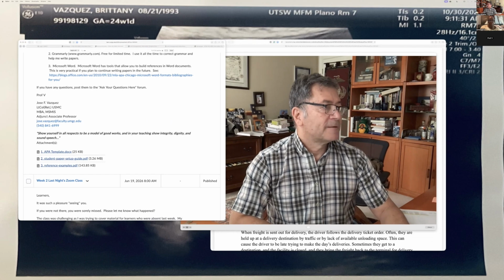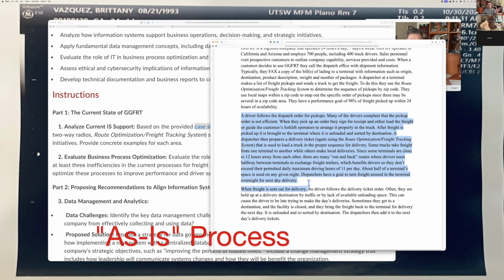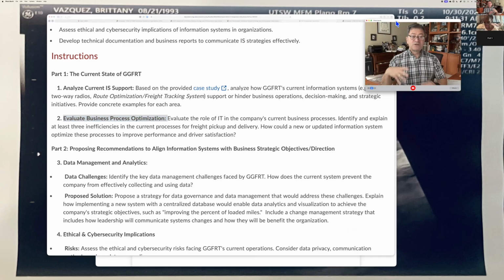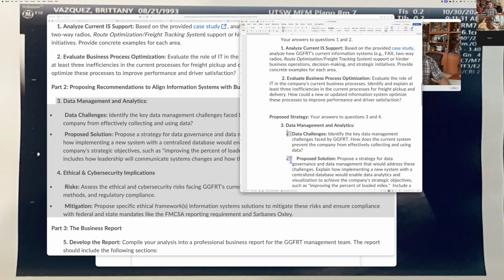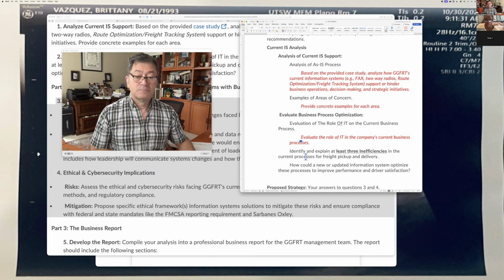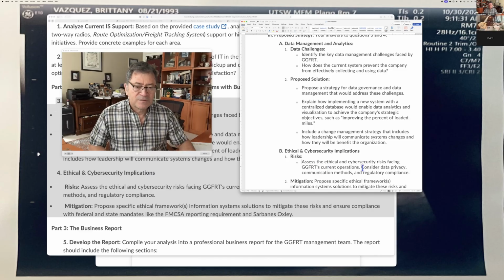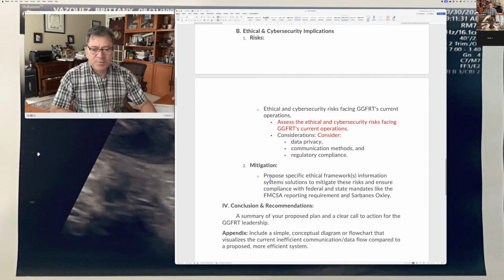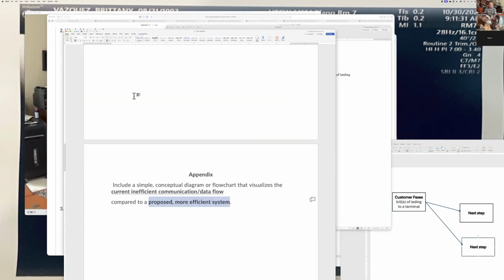CIFS 300 Unit 8 Assignment